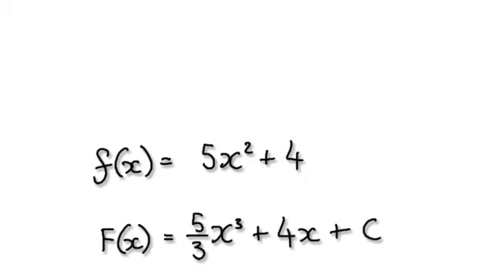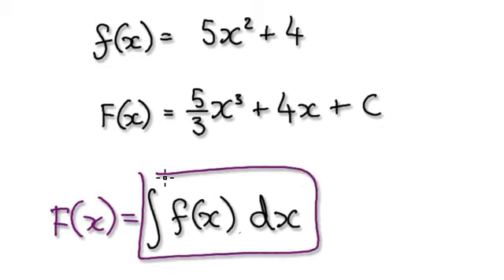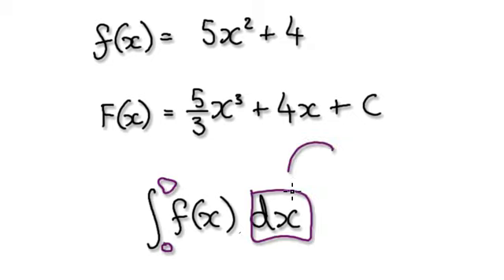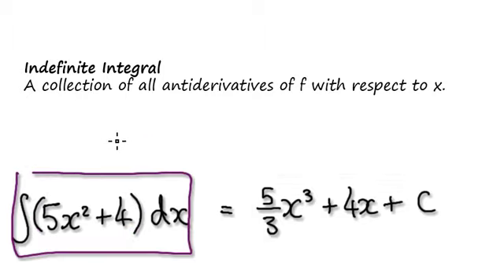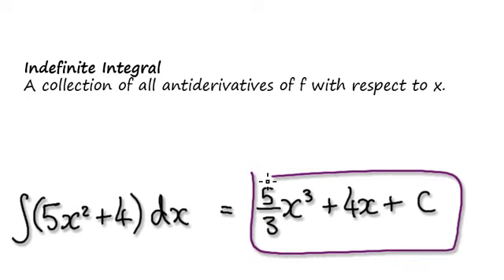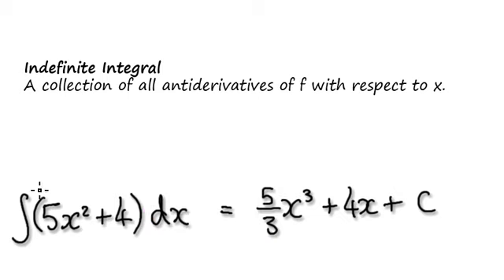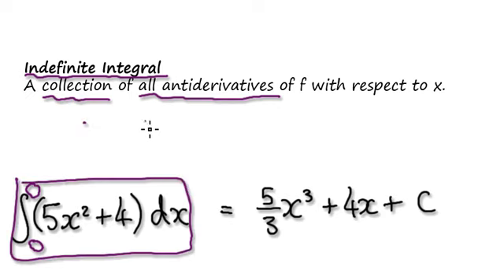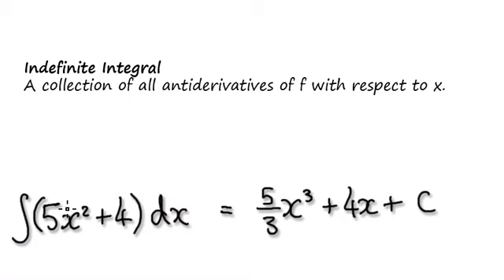Video 1551 - Indefinite Integrals - Part2/2